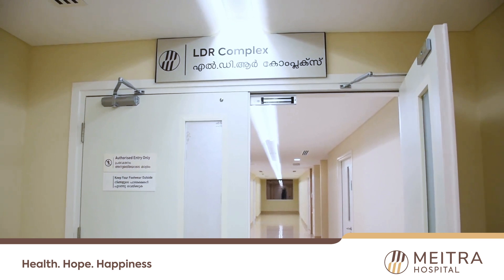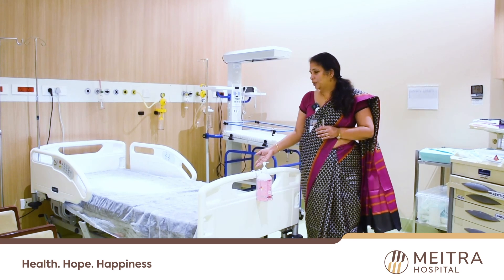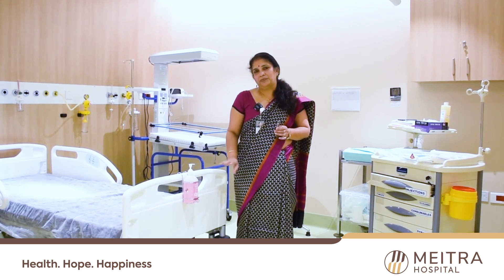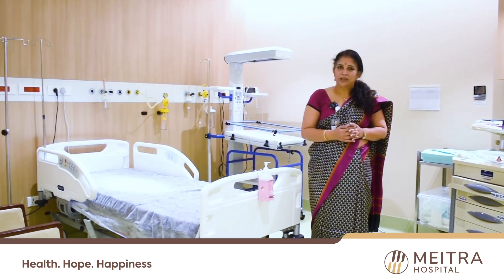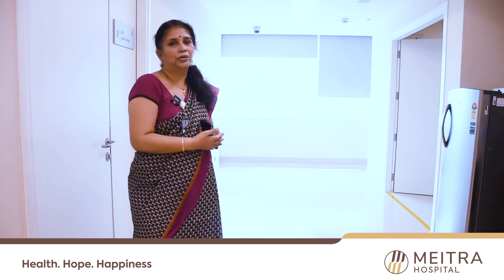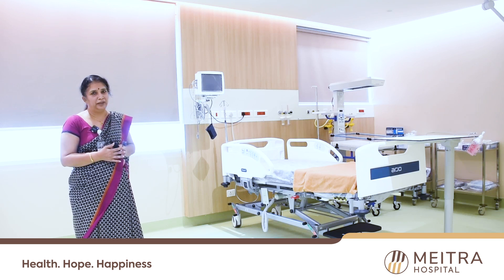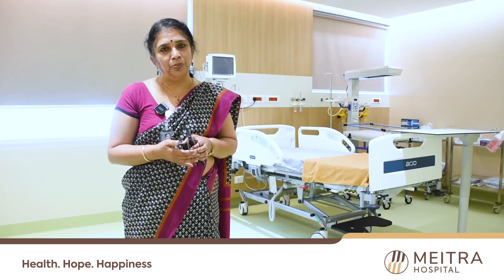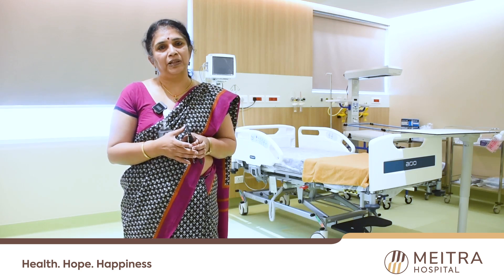ആരോഗ്യകരമായ പ്രസവത്തിനും പ്രസവാനന്തര ശുശ്രൂഷക്കും മേയ്ത്ര കൂടെയുണ്ട്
Our services include expert medical guidance and personalized care to ensure a safe and healthy delivery for both mother and baby.

Our team of experienced doctors, nurses, and other healthcare professionals are committed to providing comprehensive care throughout the entire journey of pregnancy, from prenatal checkups and testing to delivery and postnatal care. We offer a range of services including obstetrics and gynecology, neonatal care, lactation consultation, and mental health support for new mothers.

At Meitra, we understand the importance of a healthy pregnancy and delivery, and we strive to make the experience as comfortable and stress-free as possible. With our expert care and guidance, you can rest assured that you and your baby are in good hands.